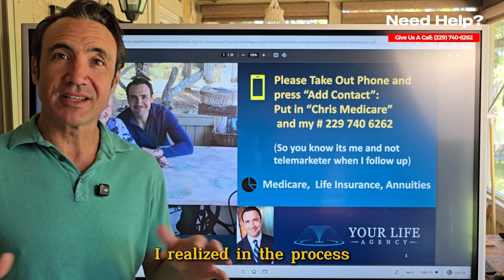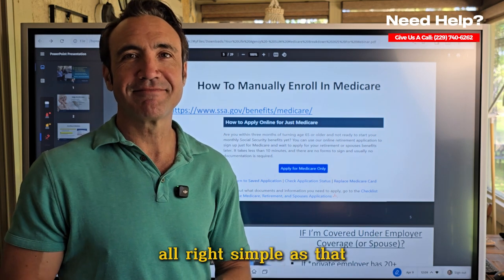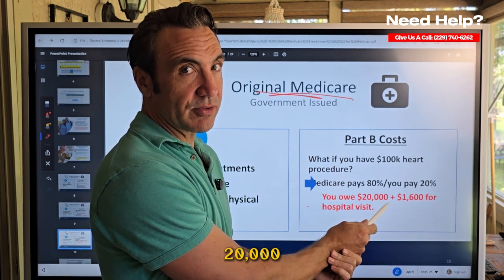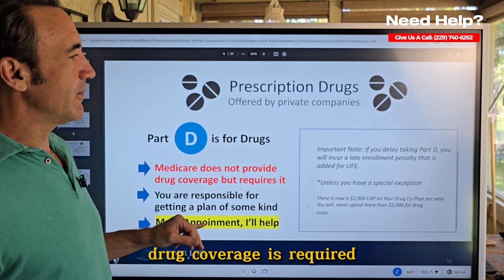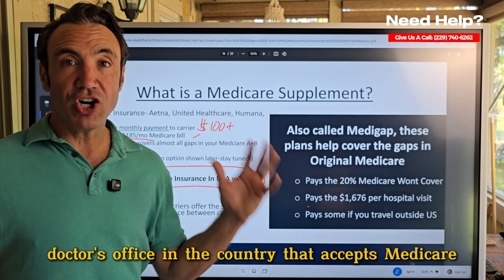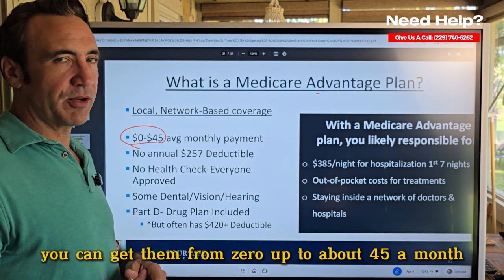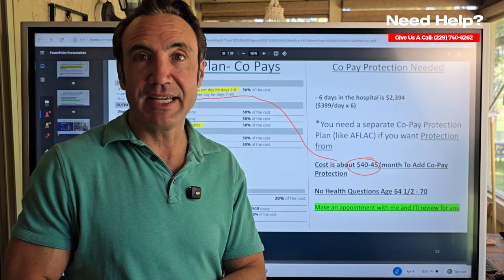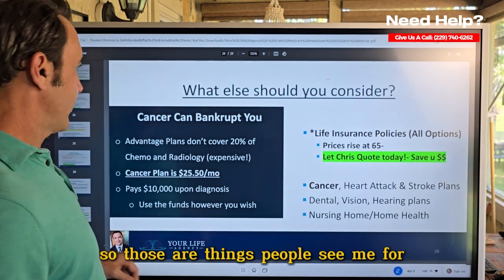The Official 2025 Medicare Class (7 Mistakes to Avoid)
Are you confused about Medicare? I offer free guidance.

🛡️ Welcome to Chris Connell-Life And Medicare Insurance – Your Trusted Guide to Medicare & Life Insurance!

Are you confused about Medicare plans, life insurance options, and retirement financial security? You’re not alone! We break down complex insurance topics into easy-to-understand, no-nonsense advice so you can make the best decisions for your health and finances.

✅ What You’ll Learn Here:
📌 Medicare 101 – Original Medicare, Advantage Plans, Supplements & Enrollment Tips
📌 Life Insurance Insights – Term vs. Whole Life, Burial Insurance & Final Expense Coverage
📌 Money-Saving Strategies – How to maximize benefits & avoid costly mistakes
📌 Senior Financial Planning – Smart retirement moves & estate planning advice

💬 Got questions? Drop a comment on our videos—we’re here to help!